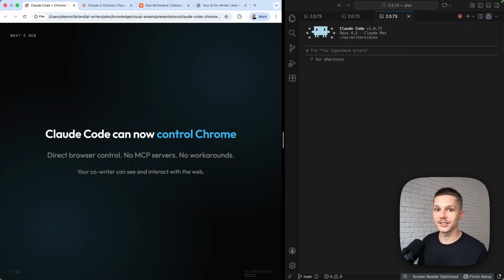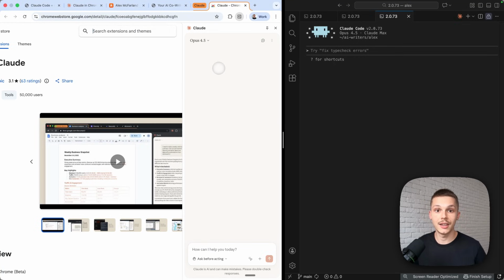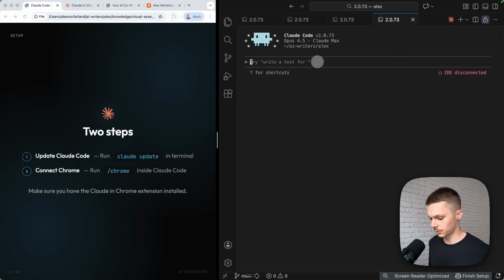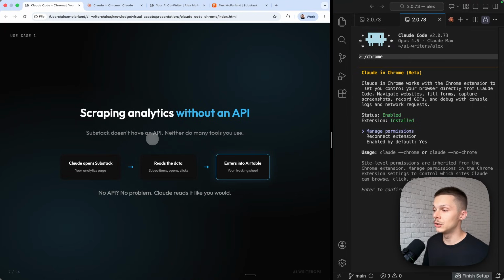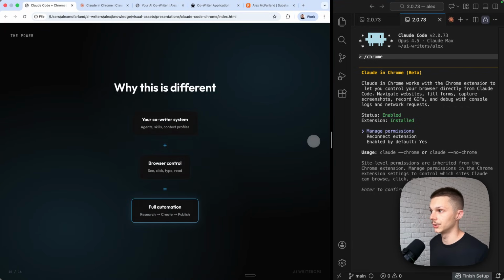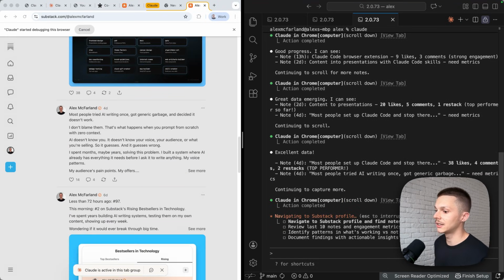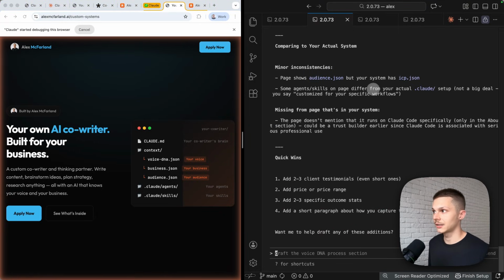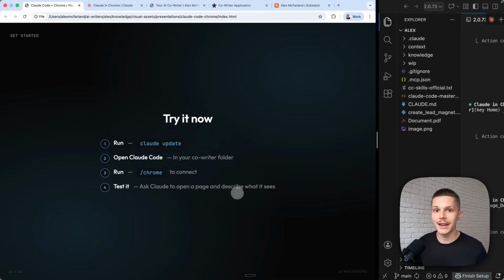Claude Code Can Now Control Your Browser (Setup Guide)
Your co-writer just got eyes.

In this tutorial, I'm showing you how to set up Anthropic's official Chrome extension for Claude Code—and giving you 3 practical ways I've been using it in my own writing system.

This is for newsletter creators, content marketers, solopreneurs, ghostwriters, and anyone who wants to automate browser tasks without building custom integrations or dealing with APIs that don't exist.

⏳ TIMESTAMPS

0:00 Intro
0:24 What the Chrome extension does
1:03 Before vs after (no more screenshots)
1:26 Installing the extension
2:10 Tab groups explained
3:00 Connecting to Claude Code
4:06 Running /chrome command
4:40 Managing permissions
5:15 3 practical use cases
6:07 Use case 1: Substack analytics tracking
7:27 Use case 2: Building forms on Tally
8:31 Use case 3: Visual analysis
9:17 Live demo: analyzing Substack notes
12:38 Running multiple tasks in background
14:03 Live demo: landing page analysis
16:00 Results breakdown
17:25 Best practices and limitations
18:20 Wrap up